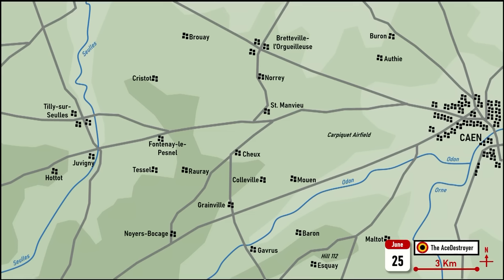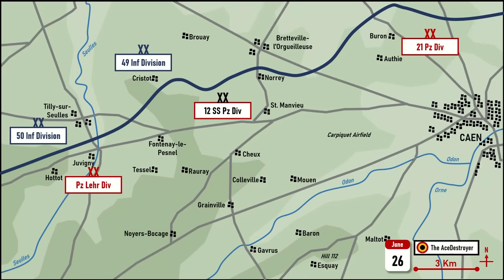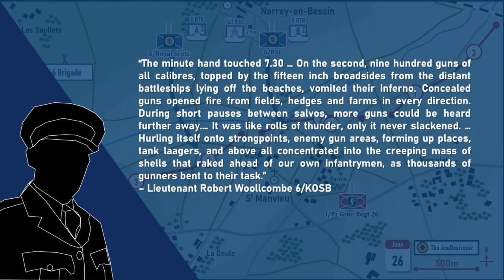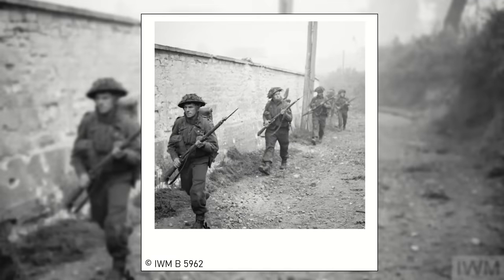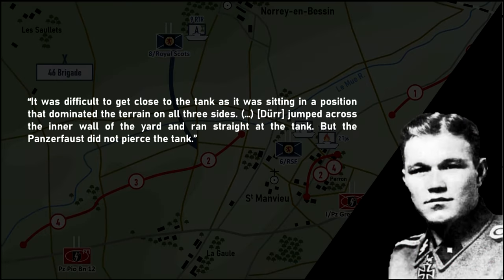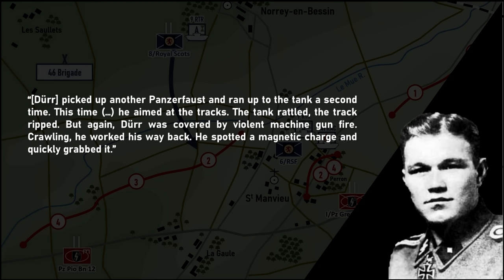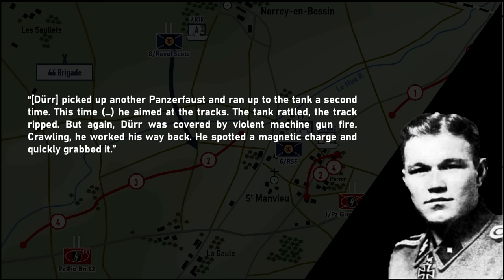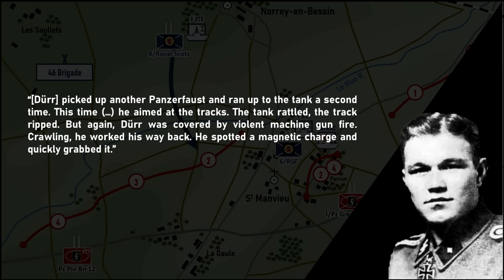The Battle of Saint Manvieu - 26 June 1944 | The left flank of Operation Epsom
The battle of Saint Manvieu on 26 June 1944 was an important battle in Operation Epsom. The 44th Brigade of the 15th (Scottish) Division was tasked to secure the extreme left flank of the operational sector. In this video we will take a closer look at the battle between the 6th battalion Royal Scots Fusiliers and the 1st battalion Panzer-Grenadier Regiment 26.

Bibliography:
Bernage, G. (2017). Battle of the Odon. Pen and Sword.
Chronicled account of 141st Royal Armoured Corps Crocodile Tanks in Normandy June 1944. (z.d.). NormandyWarGuide.com.
Meyer, H. (2021). The 12th SS: The History of the Hitler Youth Panzer Division. Rowman & Littlefield.
Saunders, T. (2002). Operation Epsom: VIII British Corps vs 1st SS Panzerkorps. Pen and Sword.